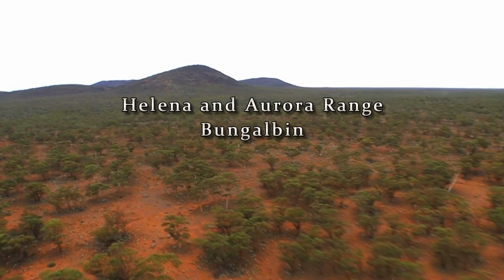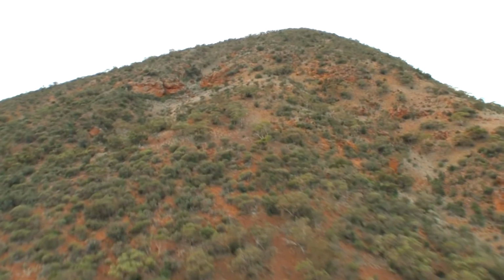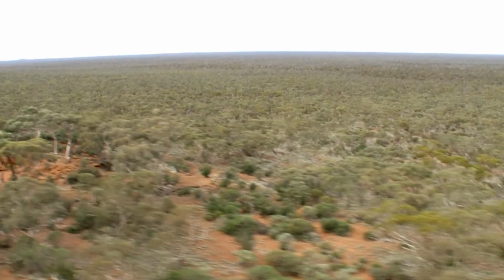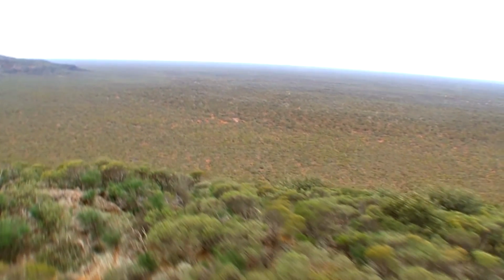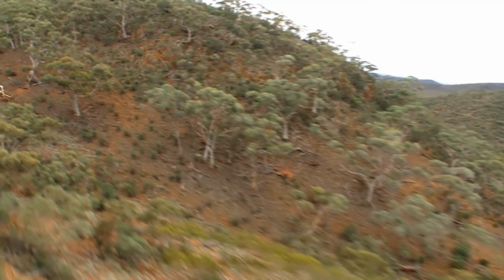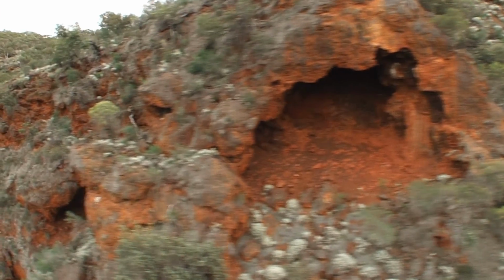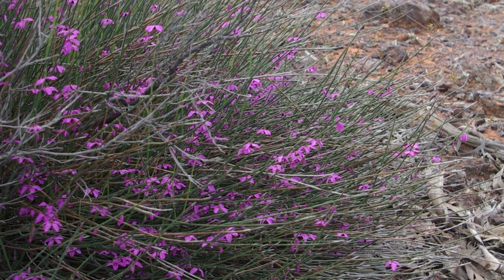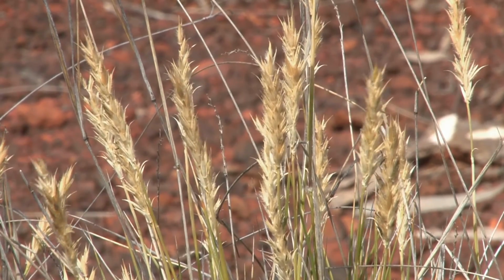Helena and Aurora Range - "Jewel in the Crown"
Also: Invitation to sign up for Blog and/or Mailing list on website